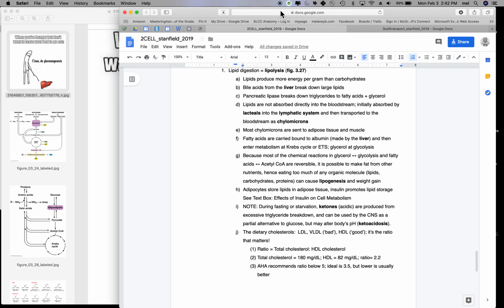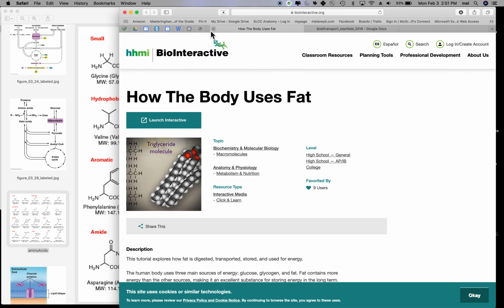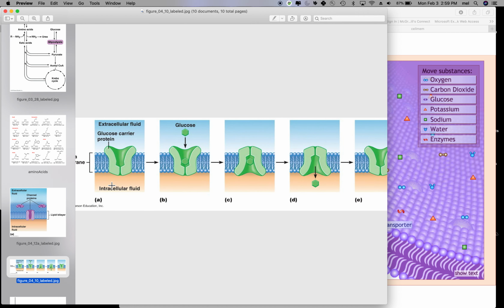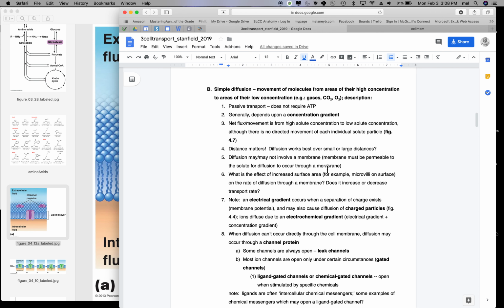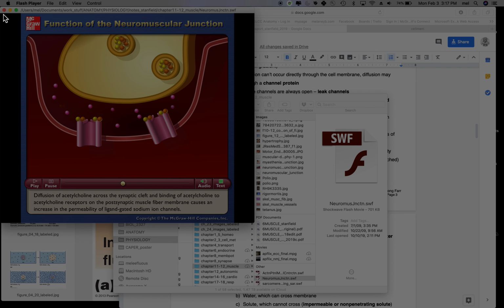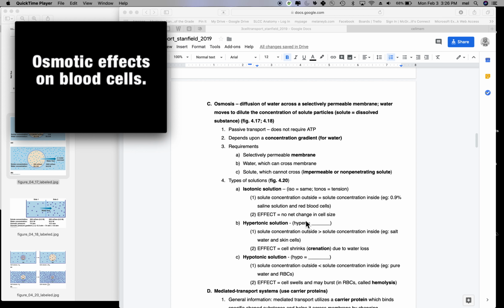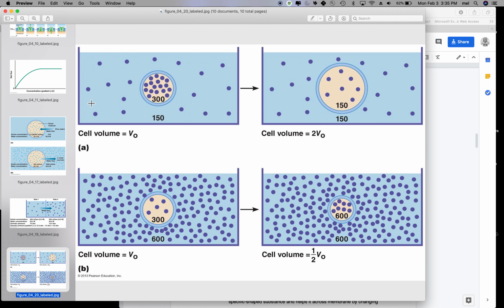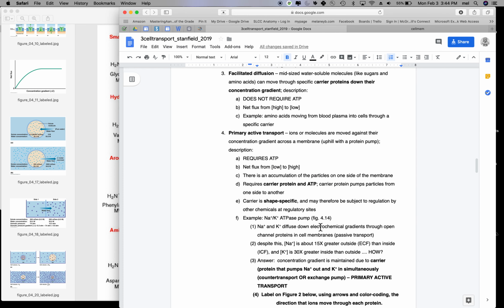Spring 2020, Metabolism & Cell Transport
s20 metabolism transport